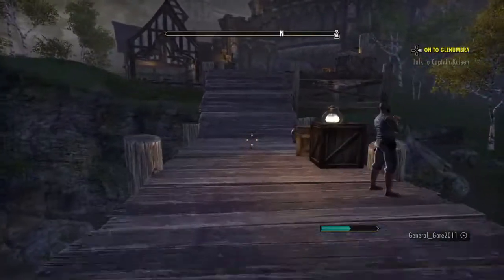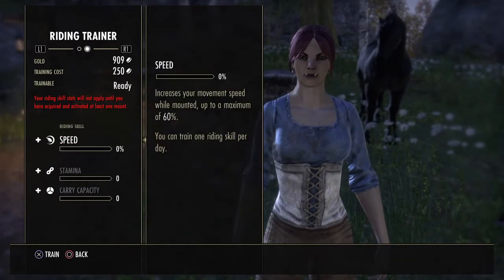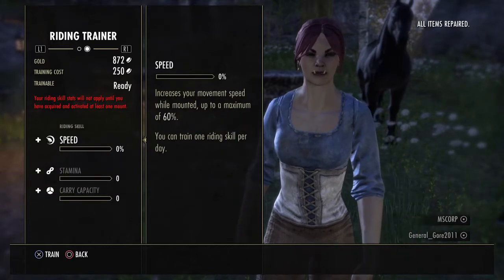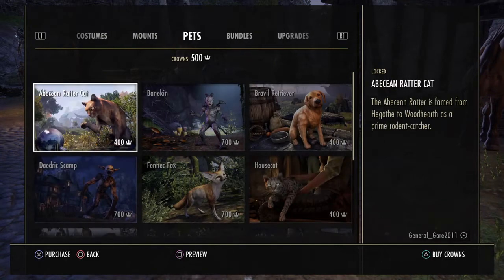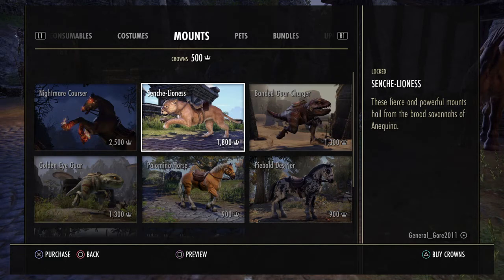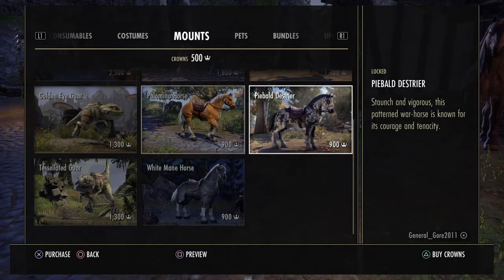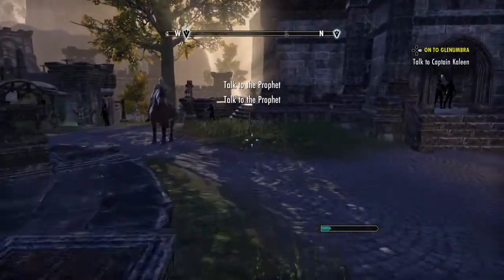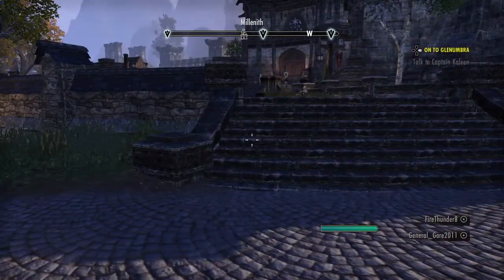The Elder Scrolls Online: Tamriel Unlimited - How to get a Mount (Horse and Others)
Just a little guide on how to get a mount. Been to the two stables in daggerfall which I know of and the cheapest is 10,000 gold, after that it is nearing 50,000 gold so I think it depends on how patient you are with the game to save up, if you are not very patient then you will probably end up buying some crowns and getting a pet through the crown store which is also shown in this video.